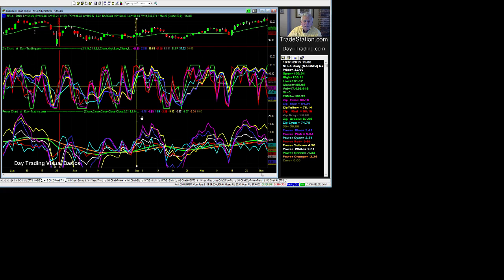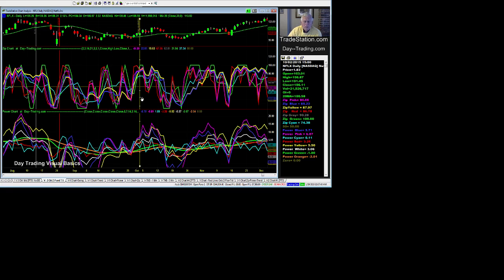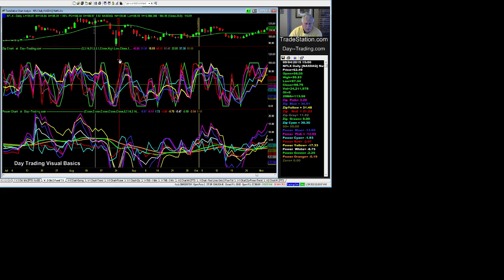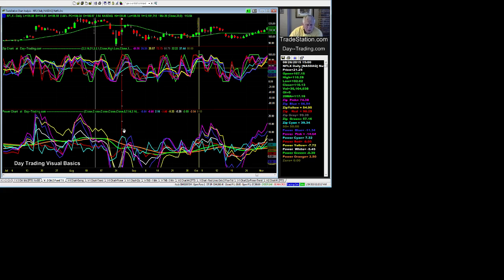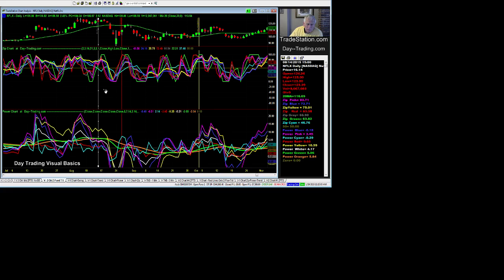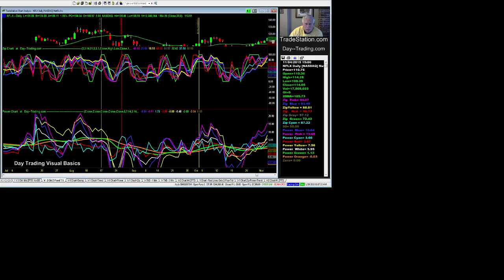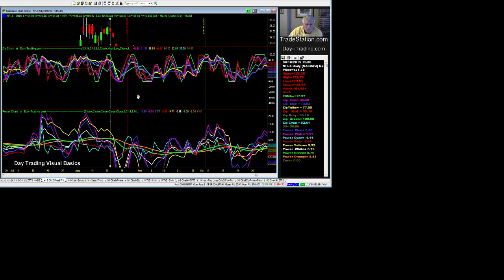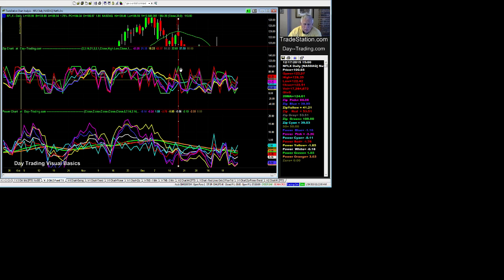Zip Cyan Lowest Normal